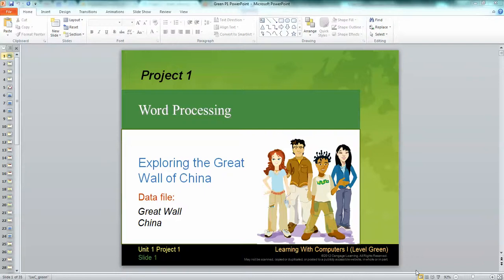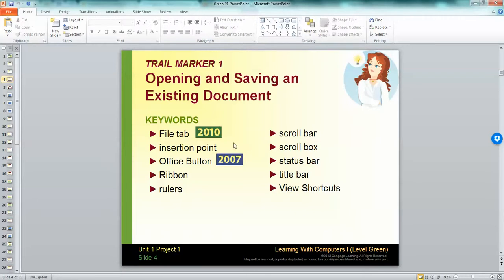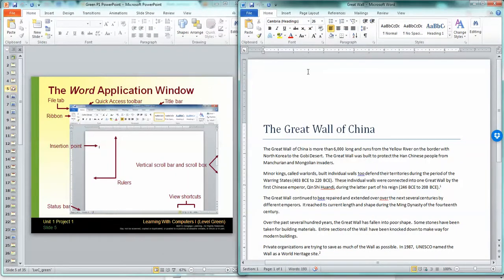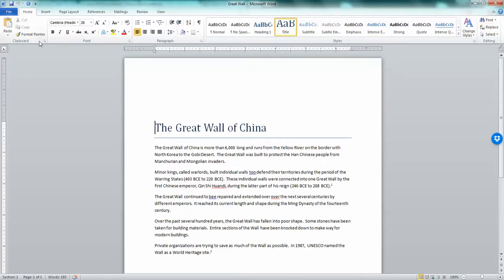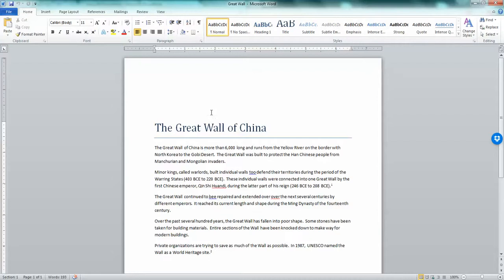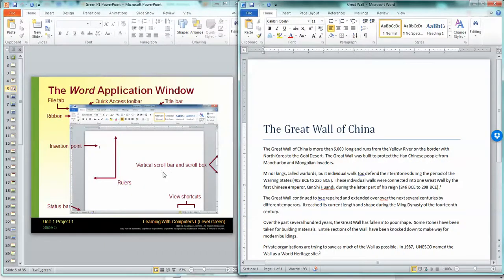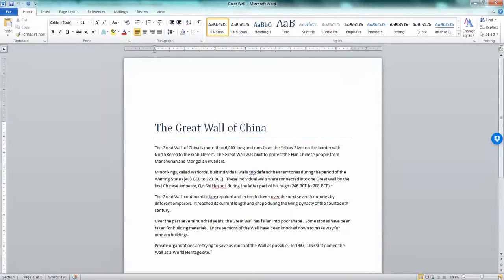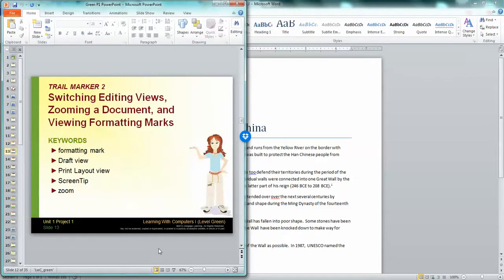ICA: P1 TM1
Intermediate Computer Applications: Project 1 Trail Marker 1